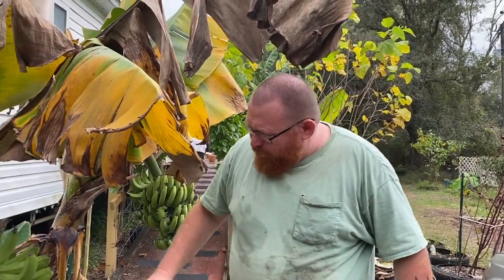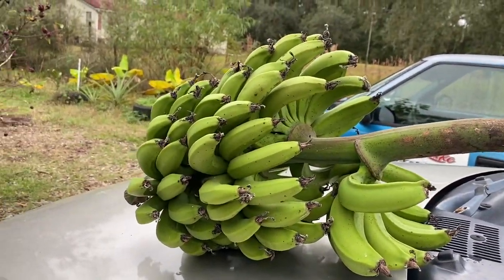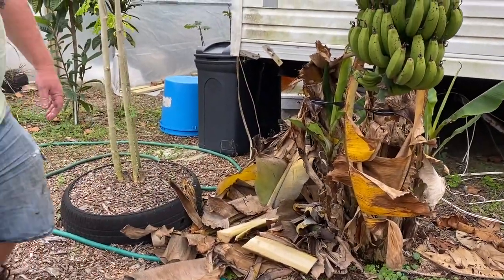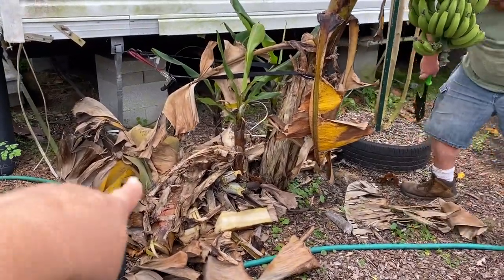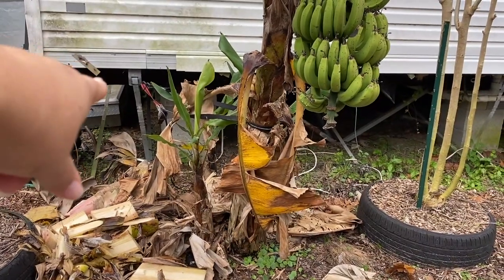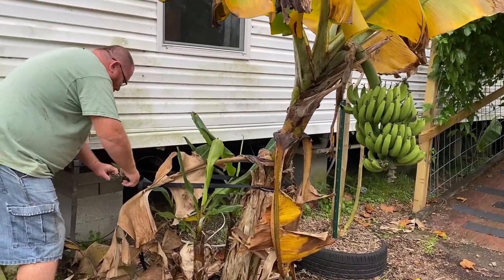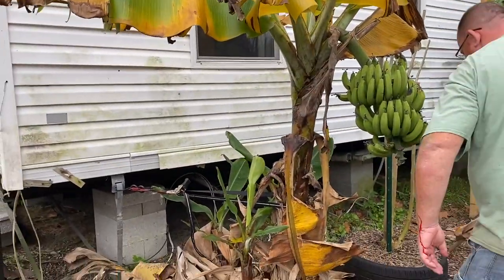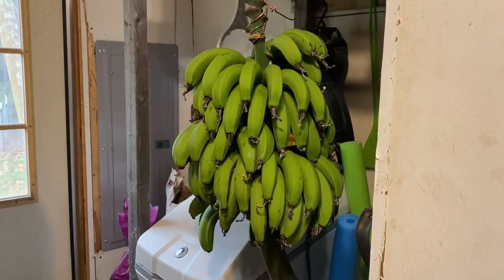DWARF CAVENDISH BANANA HARVEST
We harvested our first bunch of Dwarf Cavendish.